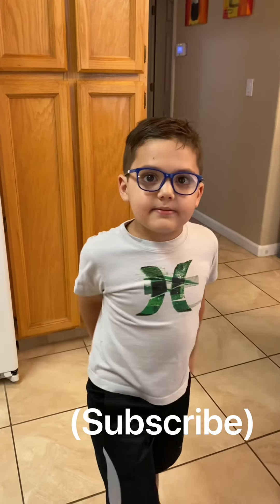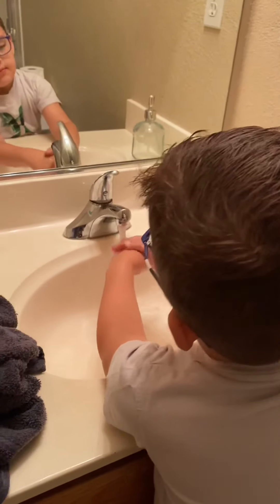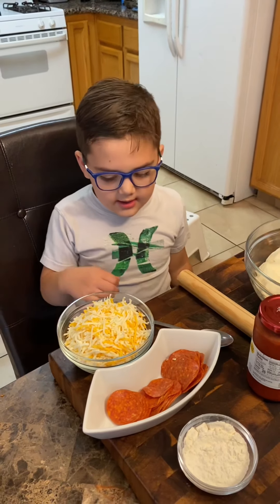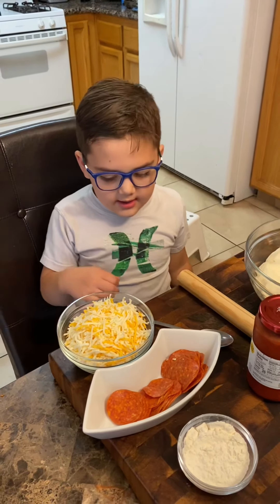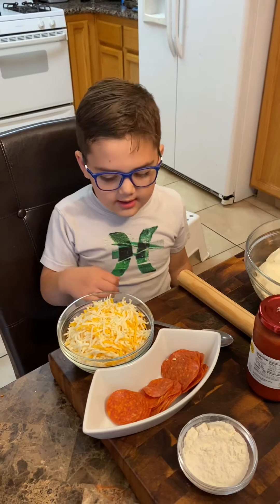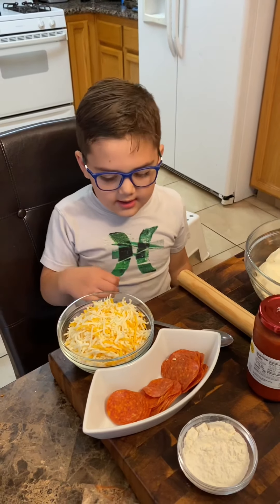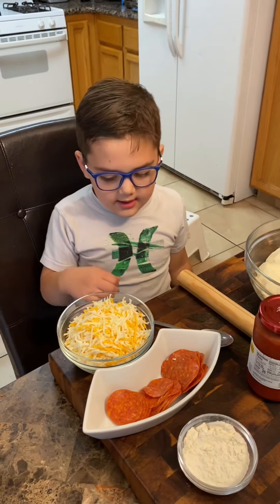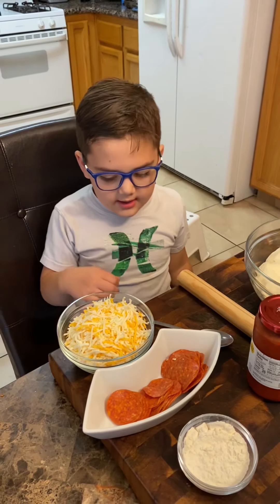Leo Makes a Pizza!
Leo makes a yummy pepperoni pizza, come play!